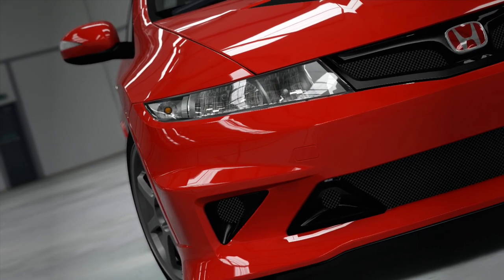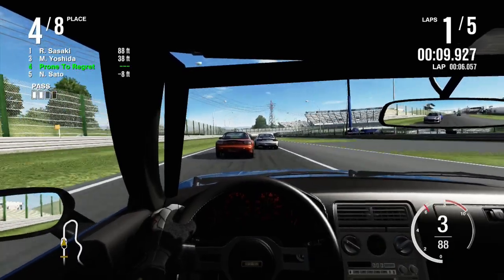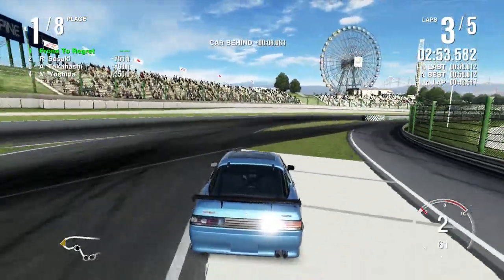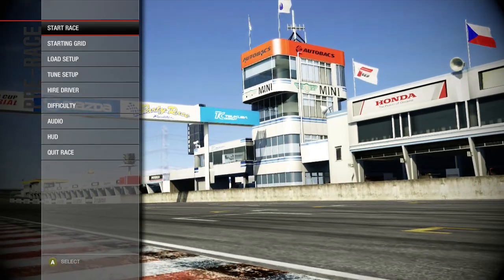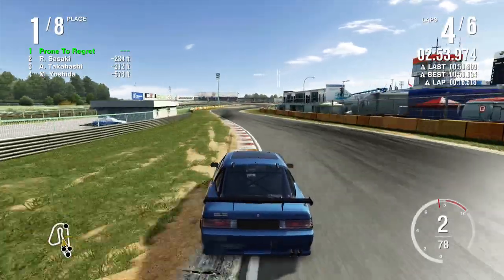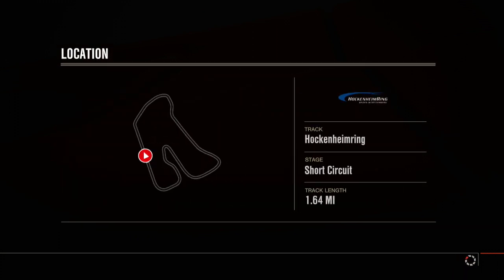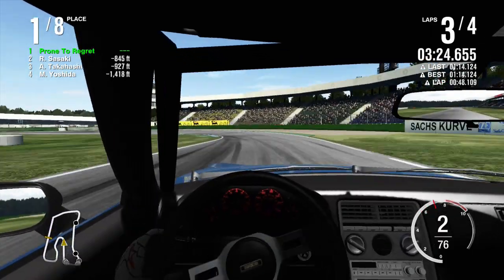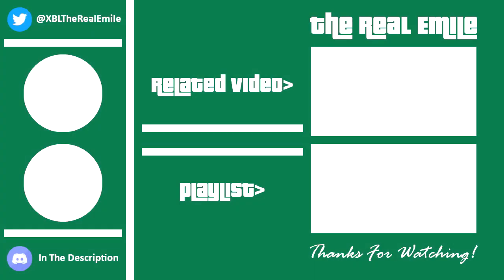The Loudest Car - Forza Motorsport 4: Let's Play (Episode 75)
Asian Manufacturer Races - RX7 Club